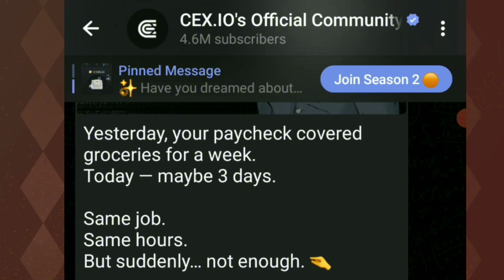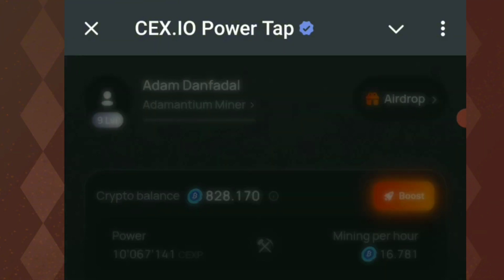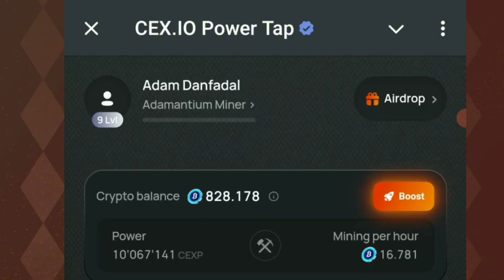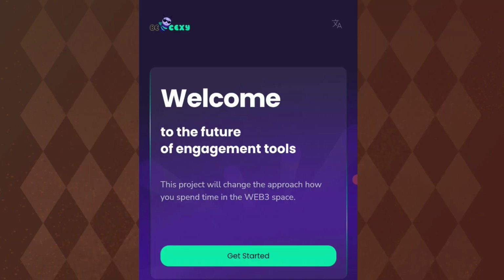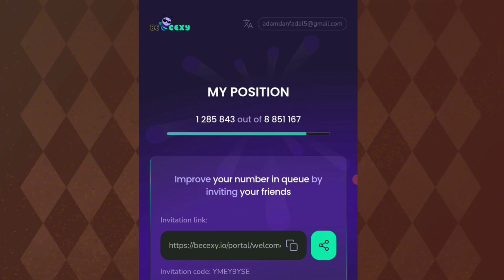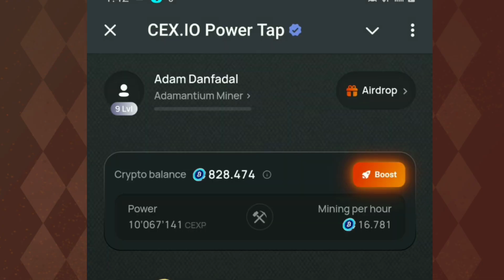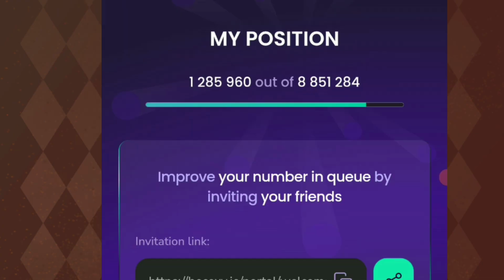CEX.IO | HOW TO CHECK YOUR LISTING POSITION | STEP BY STEP GUIDE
JOIN MY SOCIAL CHANNELS

NEW MINING APPS TO START IN 2025

Or enter the code "DANFADAL"

PHI (Search for PHI on Apps store)

Download gamma ray and use my REFERRAL: VZDDANFADAL

UNDER TELEGRAM
TONXDAO.

Share with your love ones